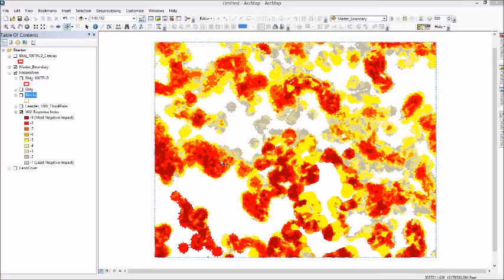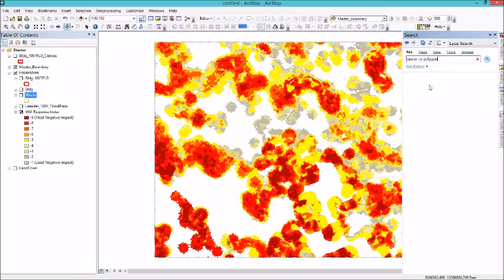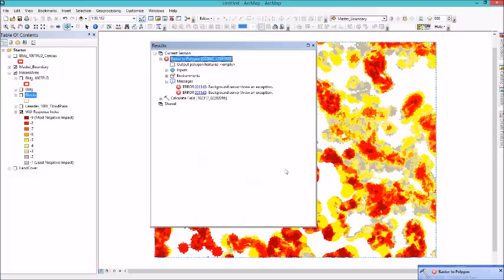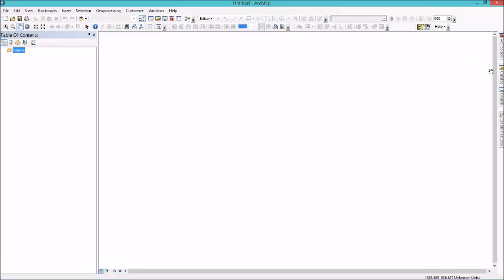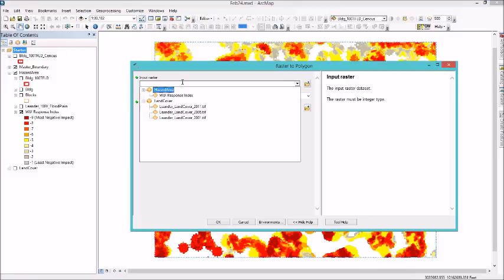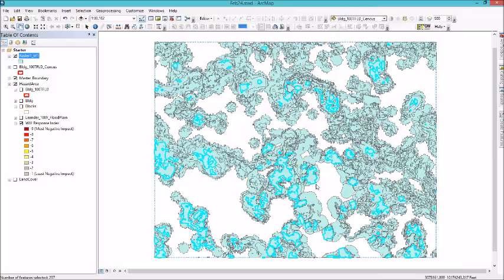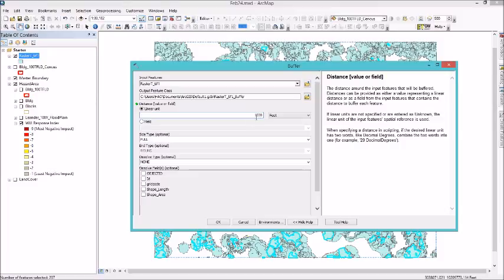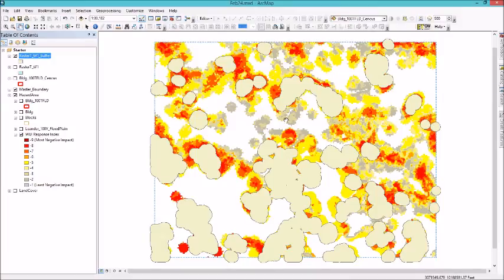Tutorial 1 (Part B): HazardArea Analysis (2) - Wildfire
SLUP 2016 Lab Session: Feb 24th